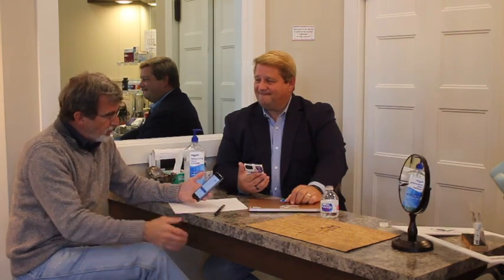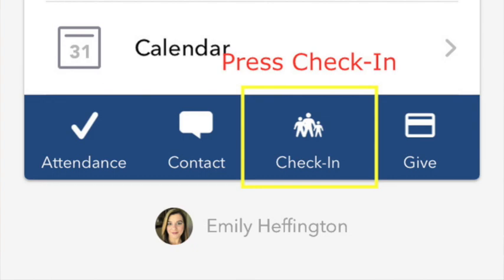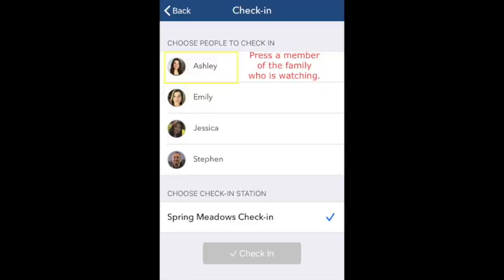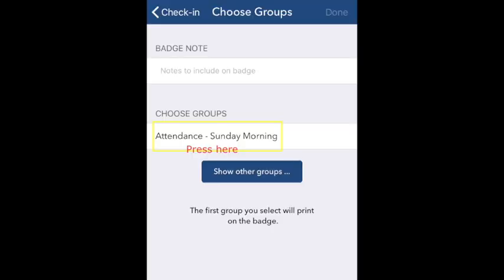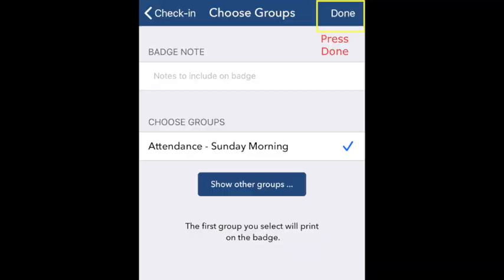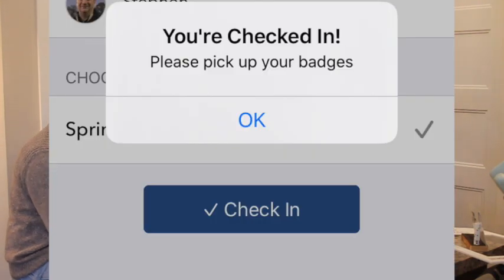Spring Meadows Attendance Check In (How to)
Here is a brief video to help you with the Fellowship One app to show you how to check in on Sunday Morning Worship.